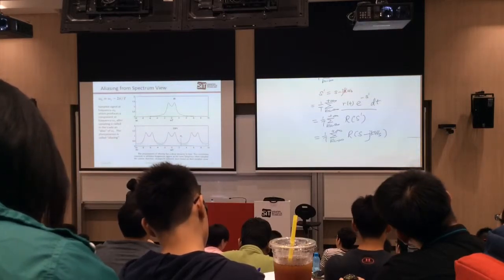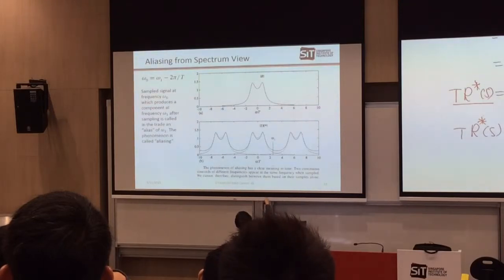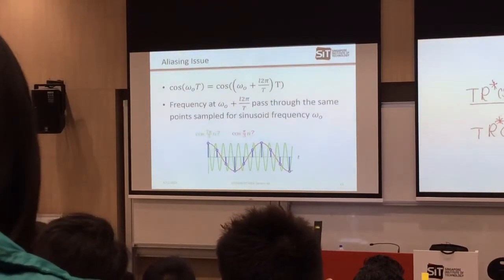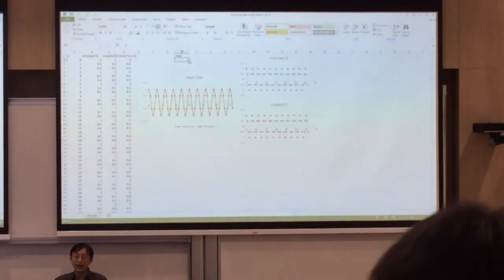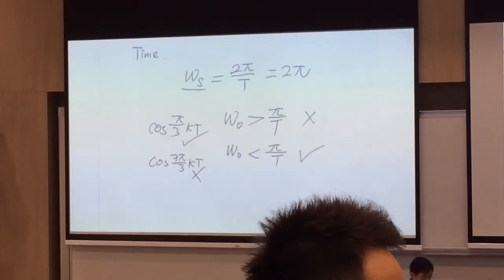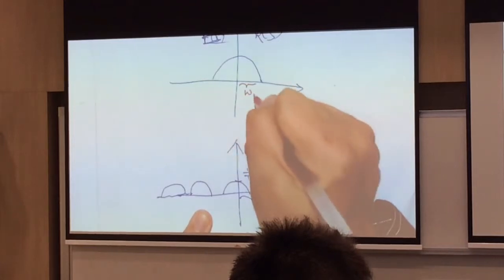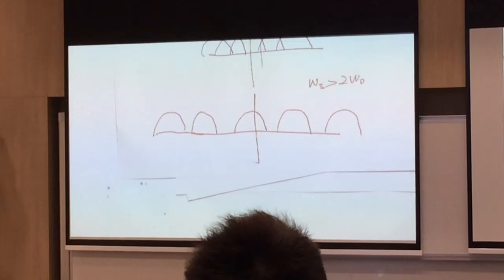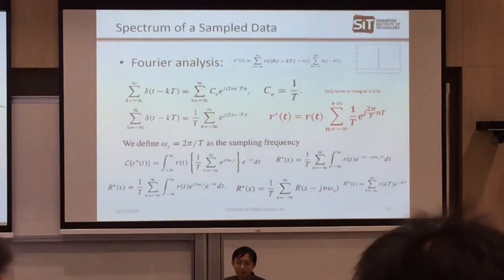Digital Control Week7_2